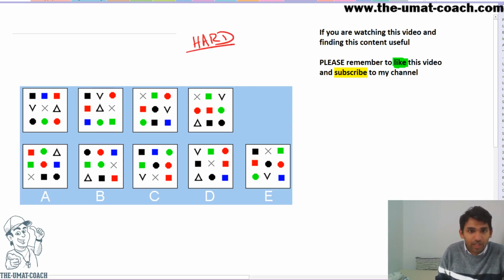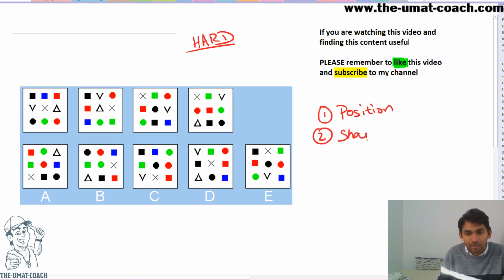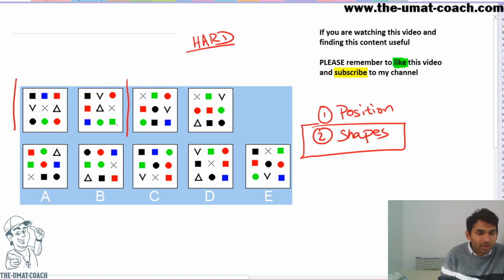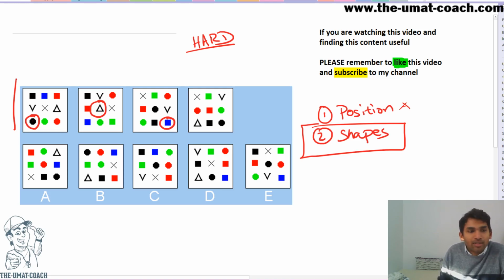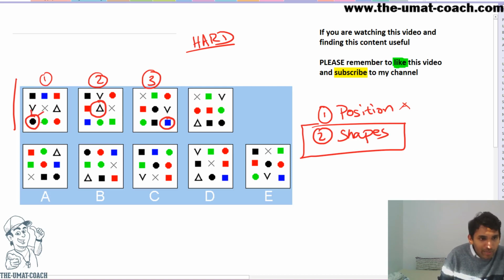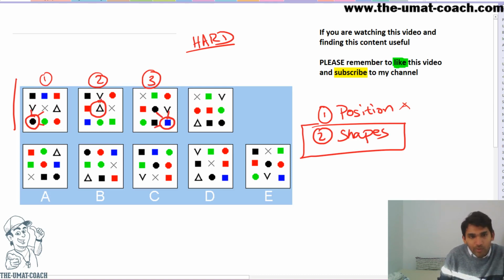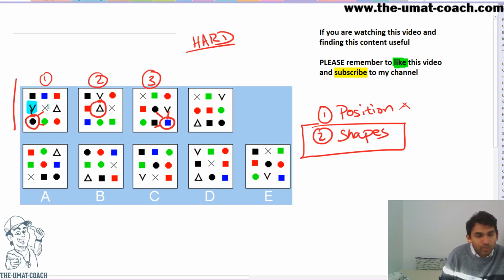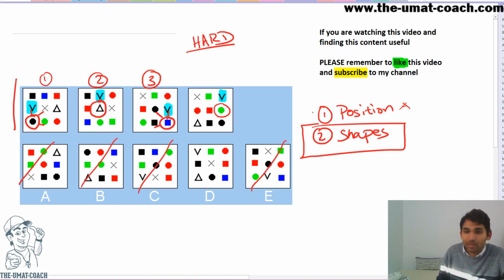UMAT Solved Questions 8